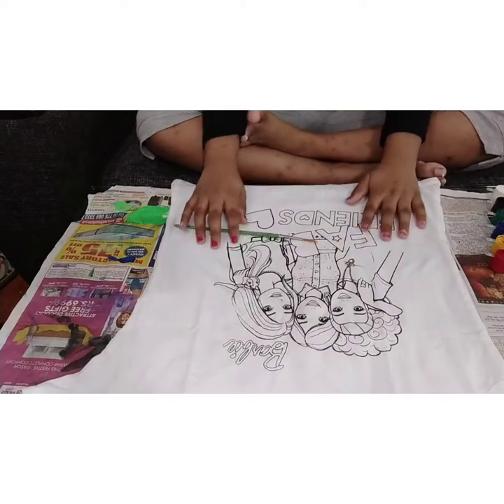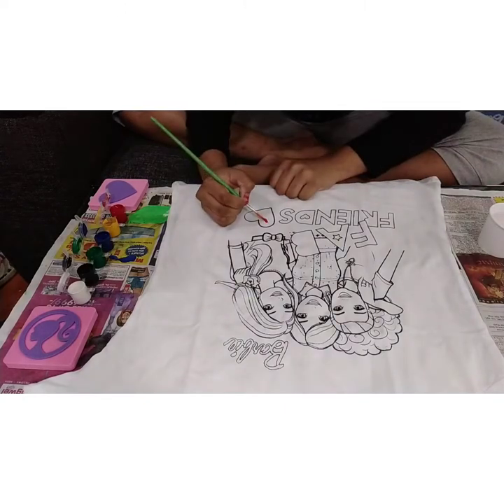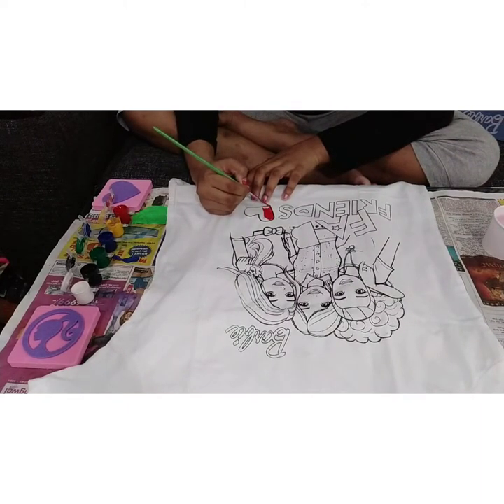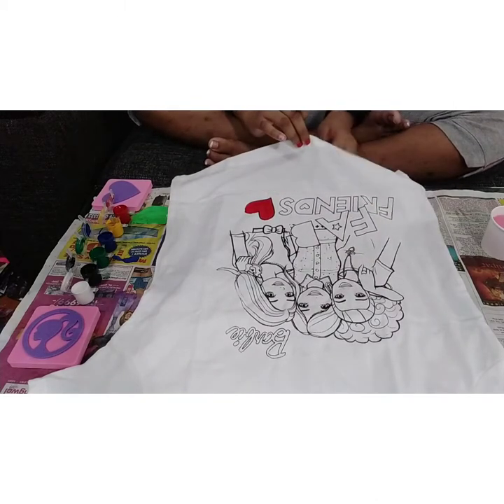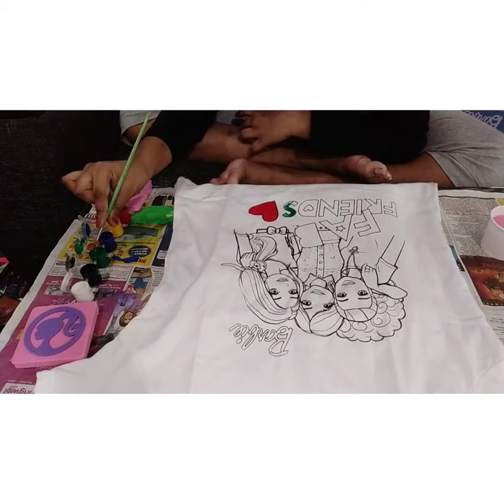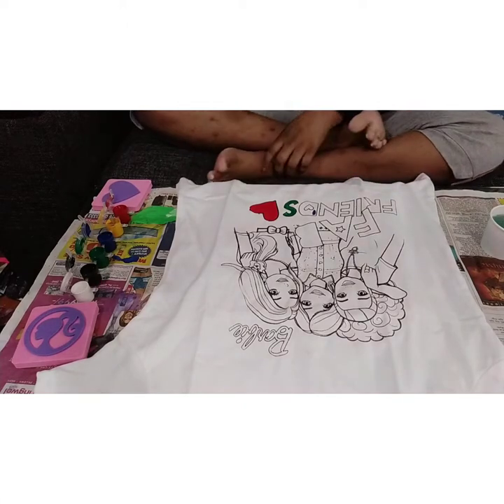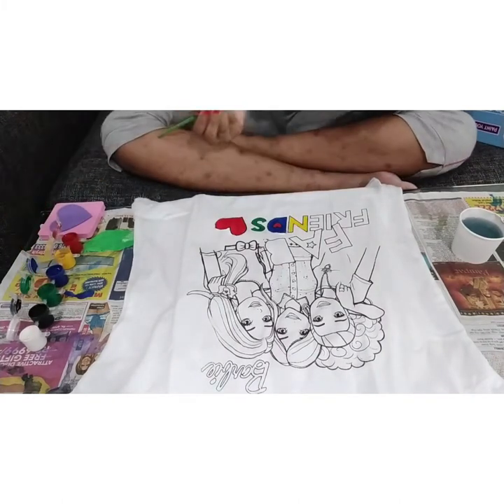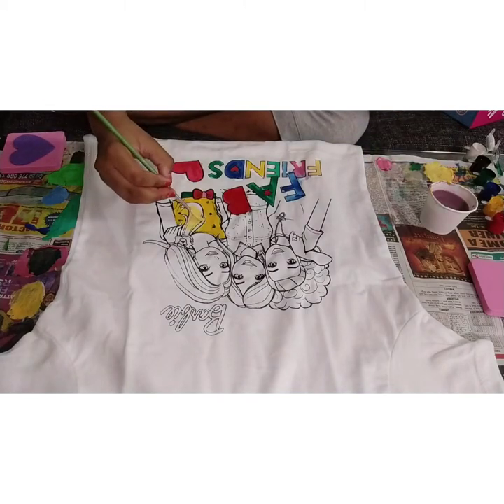Start your own t-shirts painting/DIY easy craft/Barbie T-shirt Painting